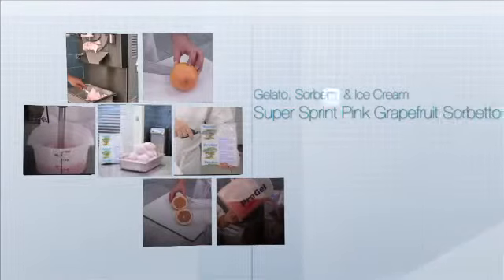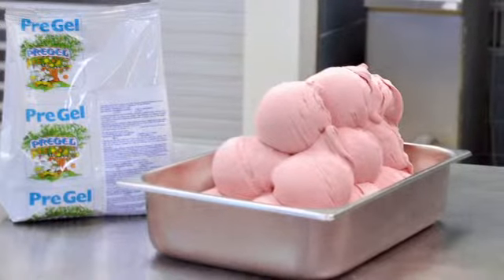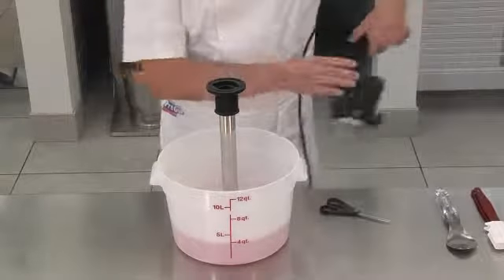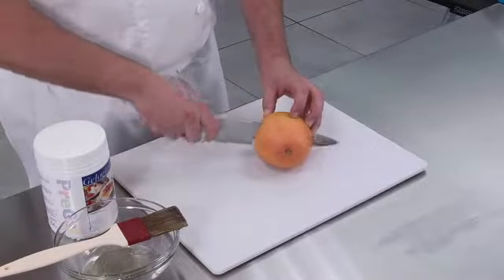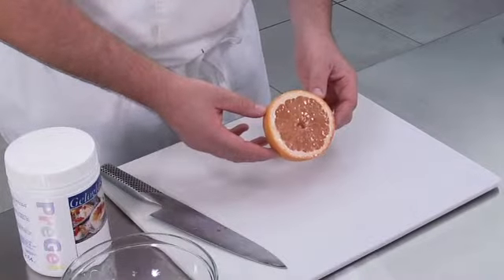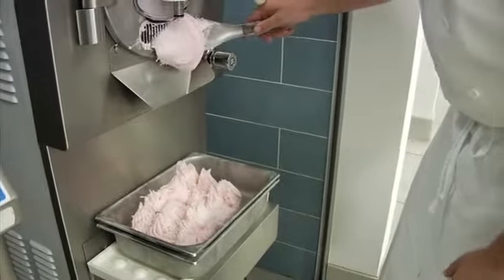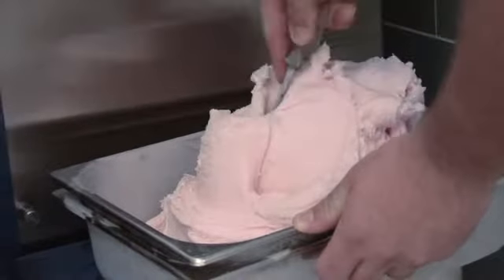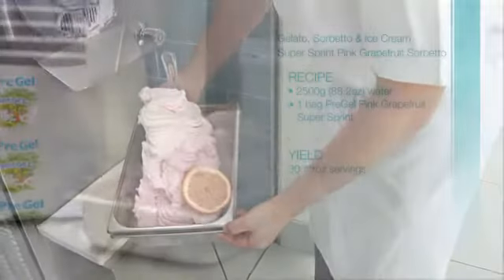Pink Grapefruit Sorbetto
This demonstration shows the steps to create instant Pink Grapefruit Sorbetto. This flavor was selected for the demonstration but we have a variety of other Super Sprint flavors that can be used.

Pink Grapefruit Sprint
Quickly inhale the distinct citrus aroma of pink grapefruit and within seconds it invigorates the senses. Wafts of clean, refreshing sweetness with just the right amount of tangy tartness create an alluring scent that is undeniable, and more so irresistible. PreGel’s instant flavored powdered base reimagines this mouthwatering fruit into a delicious frozen artisanal treat to be devoured.